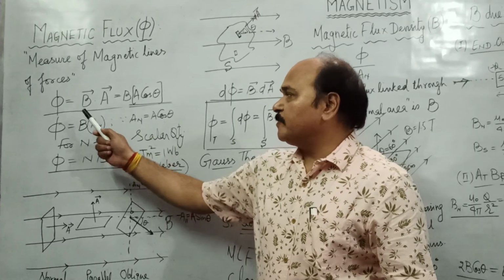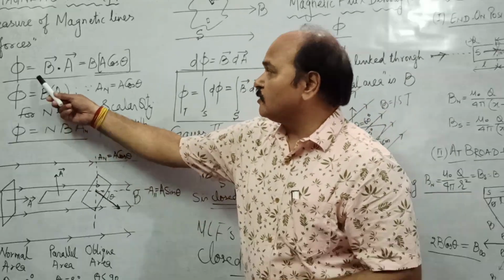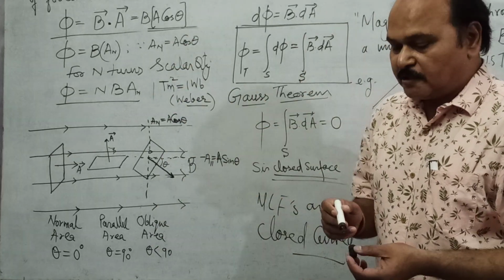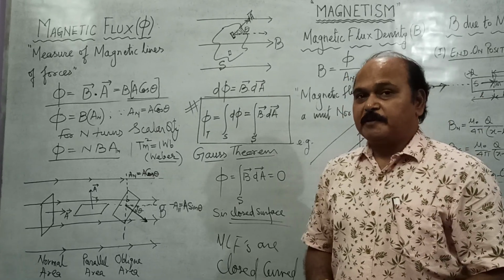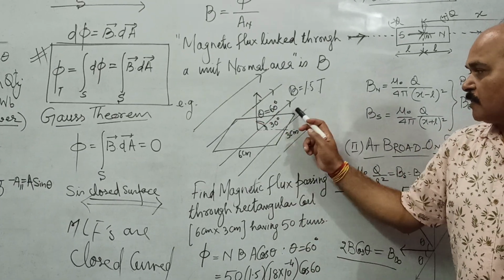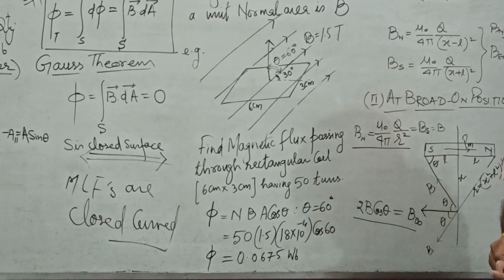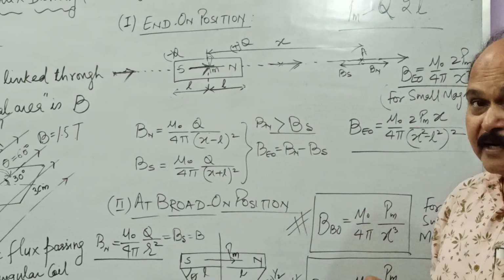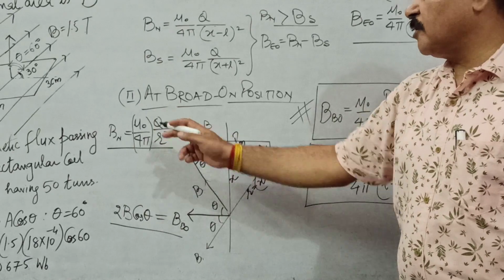DP Singh CMS 44(XII): Magnetic Flux and Magnetic Field due to Magnets.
Magnetic Flux, Definition of flux through a uniform area as well as non uniform area in a Magnetic. Discussion about Uniform and Non Uniform Area. Gauss theorem in Magnetostatics.
Magnetic field due to a Magnetic Dipole at any point at its End On Side and Broad On Side.